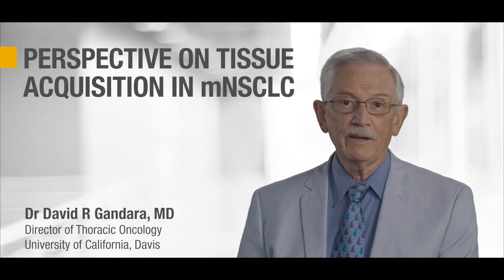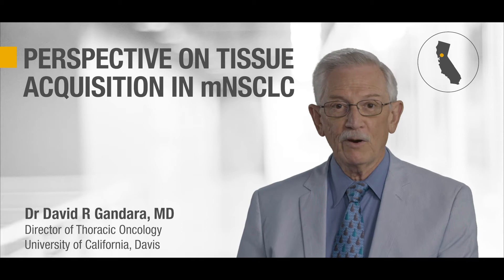Dr Gandara: Perspective On Tissue Acquisition in mNSCLC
Dr David Gandara—Director of Thoracic Oncology at University of California, Davis—discusses the evolution of molecular testing in mNSCLC. Dr Gandara highlights key advancements, specifically with tissue biopsies, that have helped revolutionize the field.